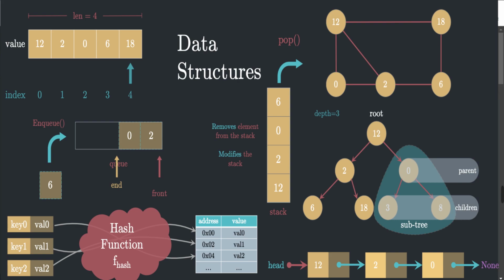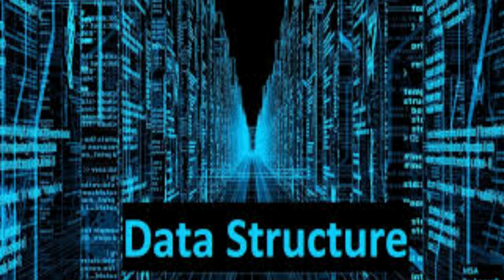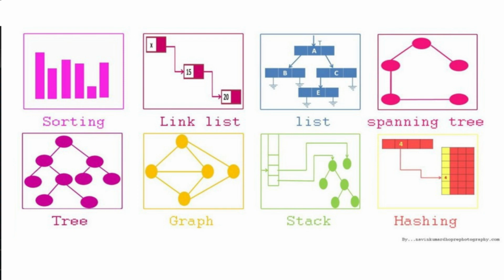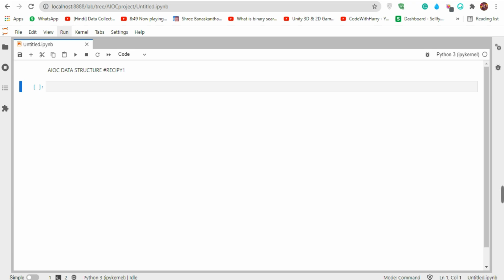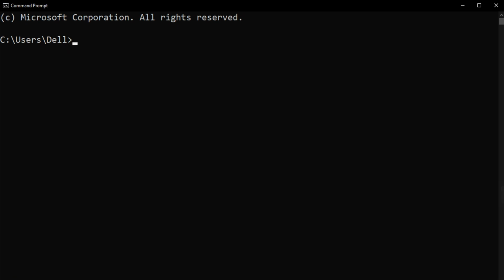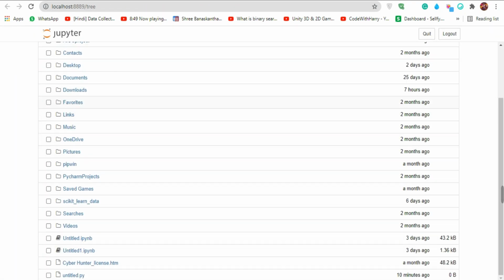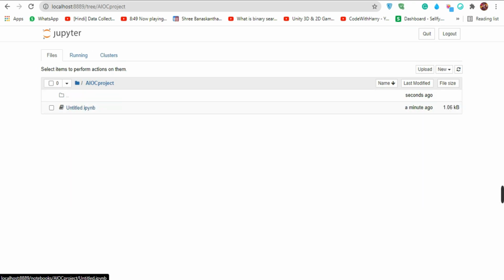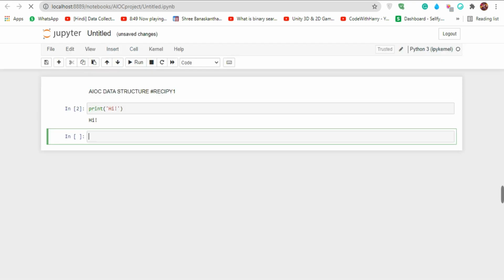recipy1 Intro | Data Structure From Scratch | Algorithm DS For Beginners | AIOC